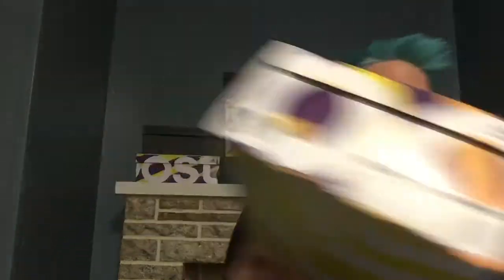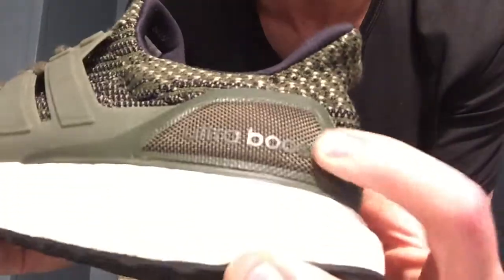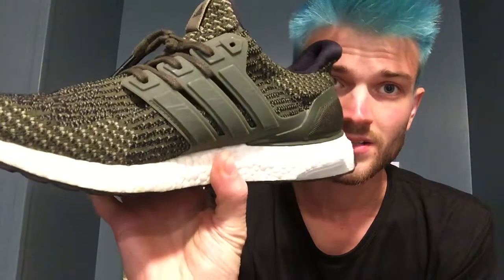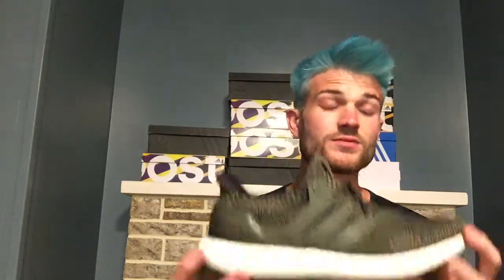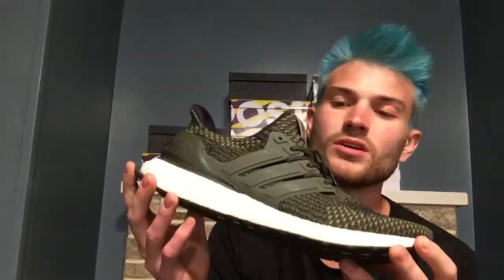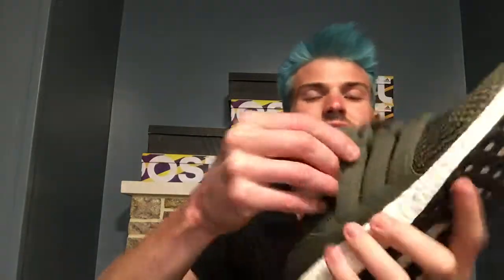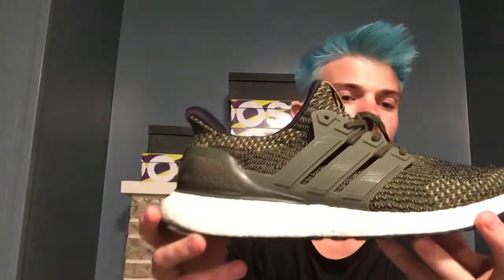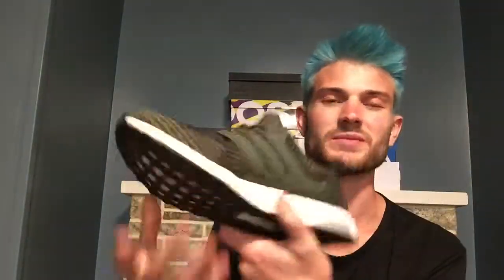Adidas Ultra boost Trace Cargo (olive) 3.0 BA7748 LONG review on some details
Ultra Boost in rare “trace cargo” colorway from 2017.

I’m not a Christian anymore. That’s toxic.